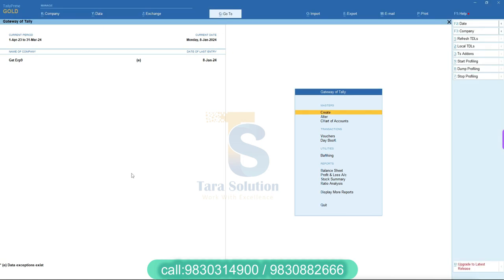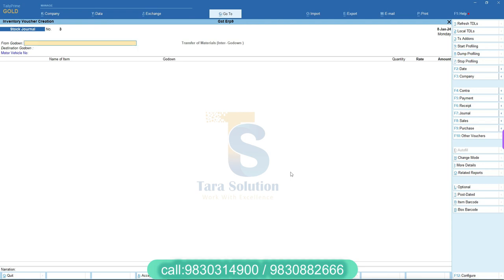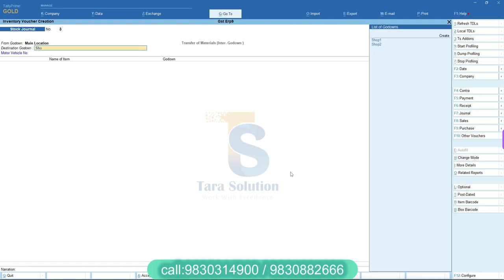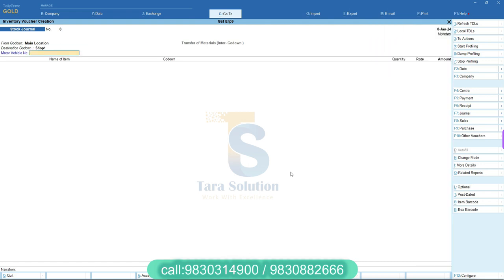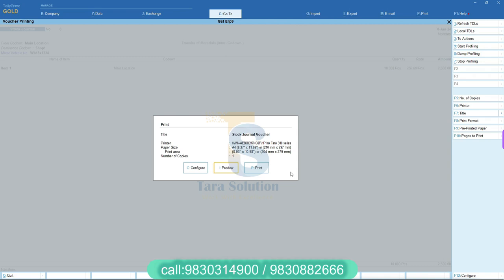Delivery Challan Customization Tally Prime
Delivery Challan Customization in  TALLY PRIME